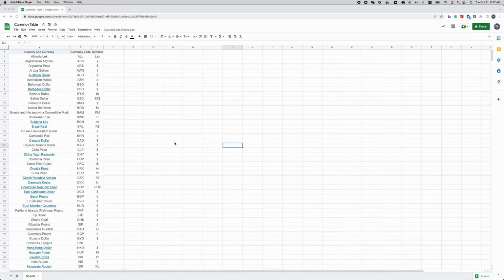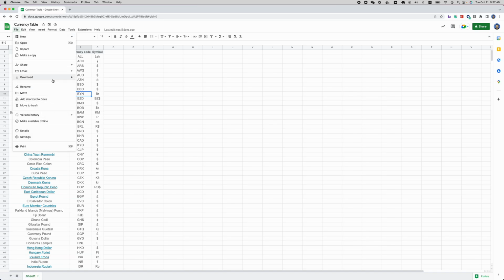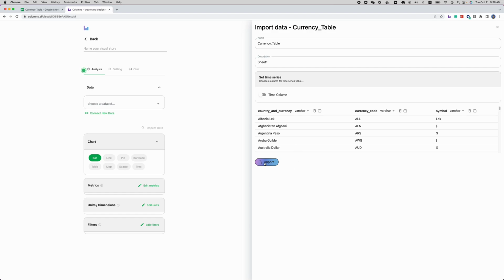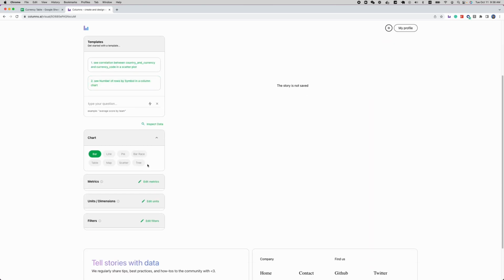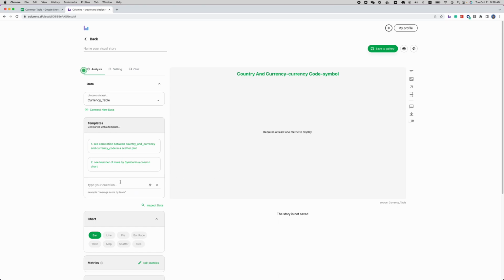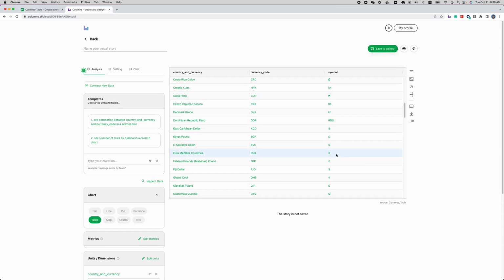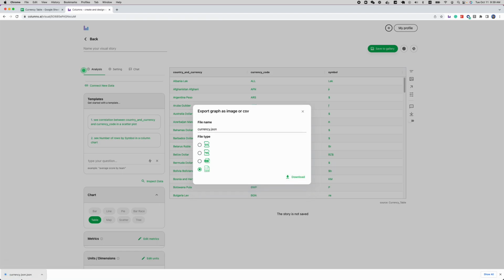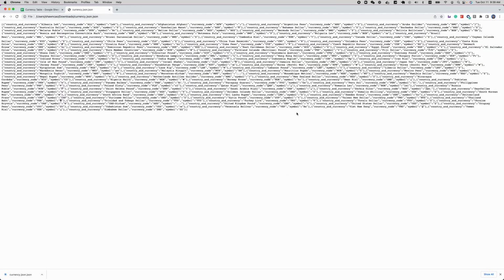Another option to quickly export Google Spreadsheet to a JSON file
Not Columns intended to do, but it's just an interesting tip, you may want it at some point!